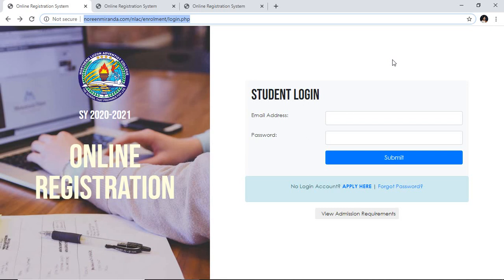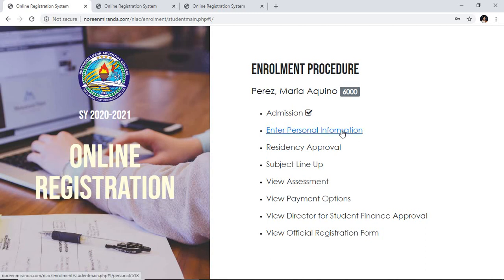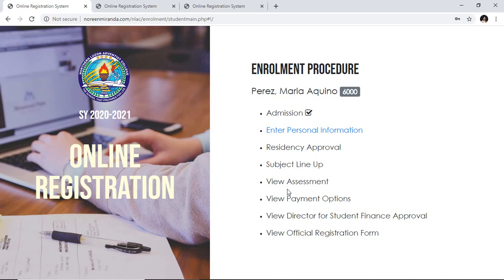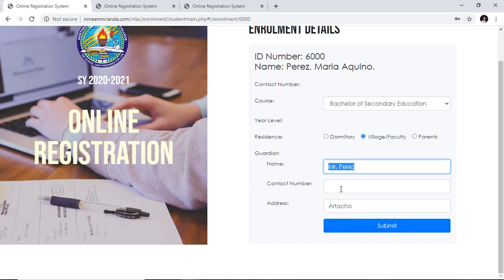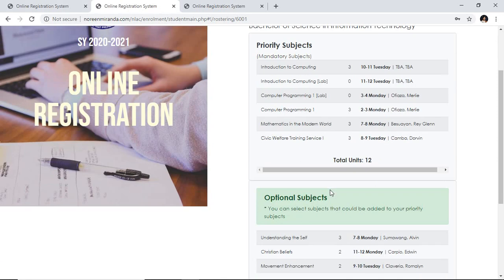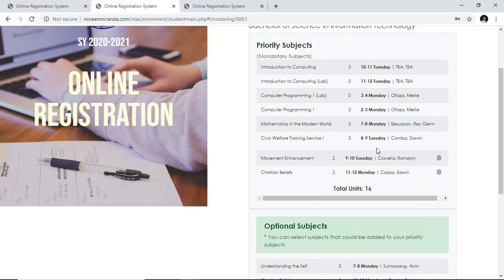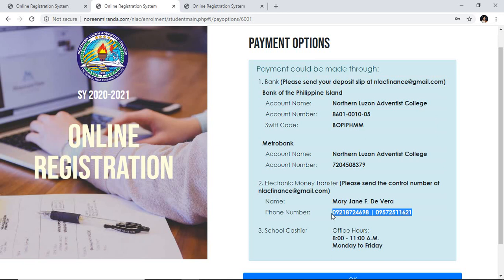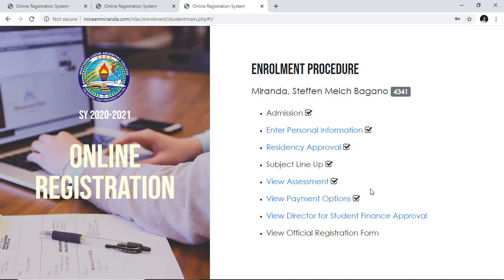Northern Luzon Adventist College (NLAC) Enrolment Tutorial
This video will serve as you guide in the enrolment process for this semester